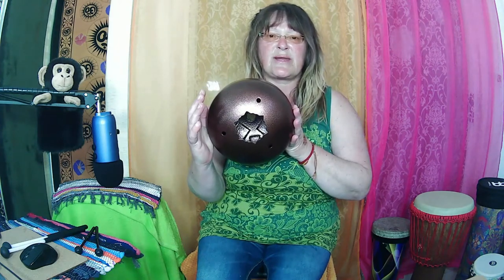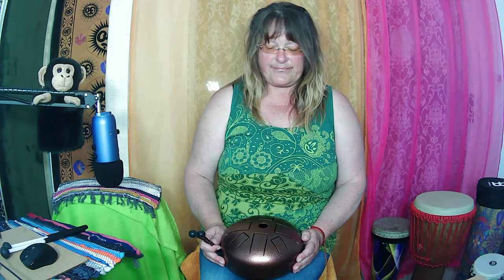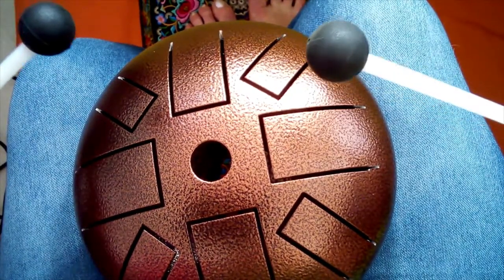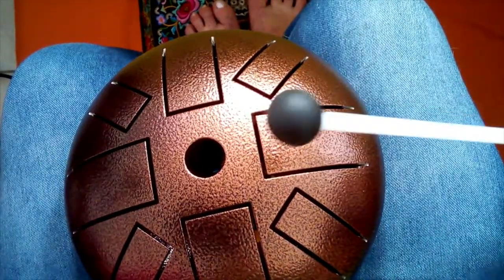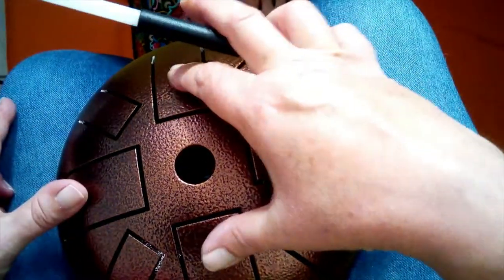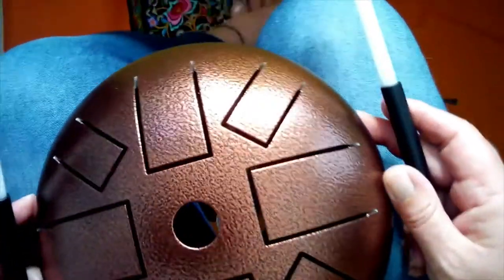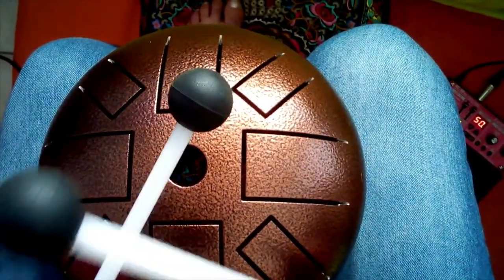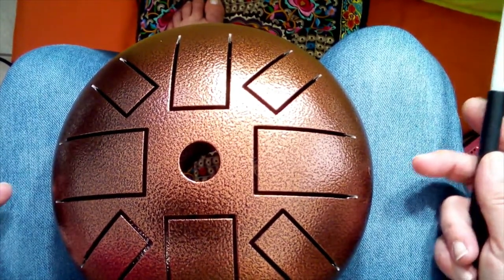Enjoying your HAPI drum - a beginners guide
How to enjoy playing your HAPI drum as both a mindful healing tool and a pleasing musical instrument.

with Suzanne from Rhythm Harmony